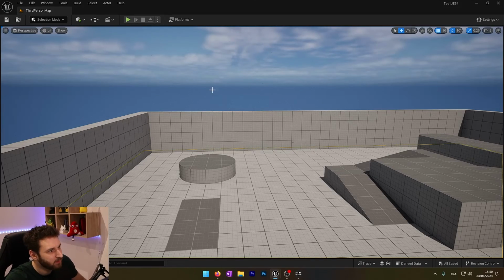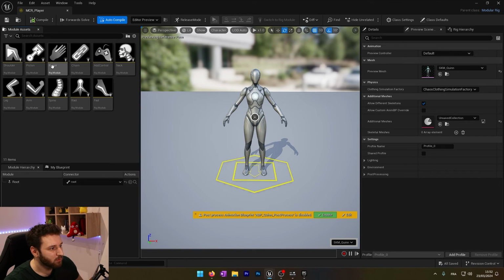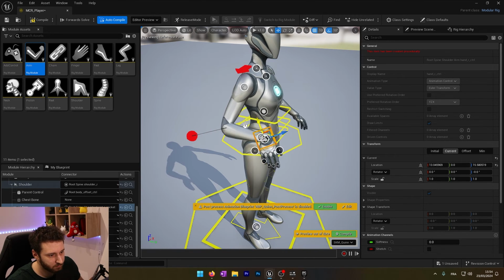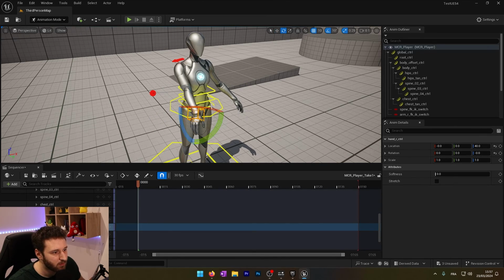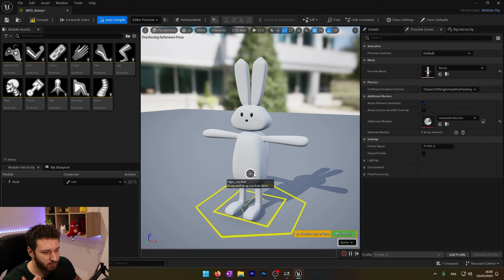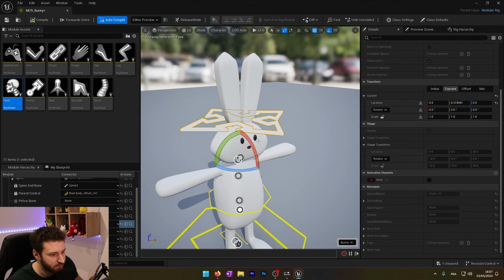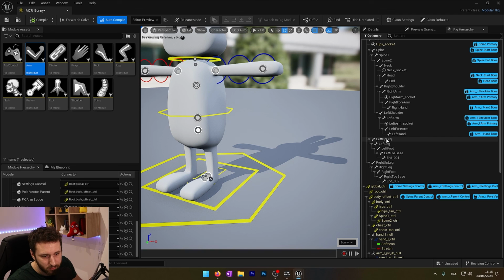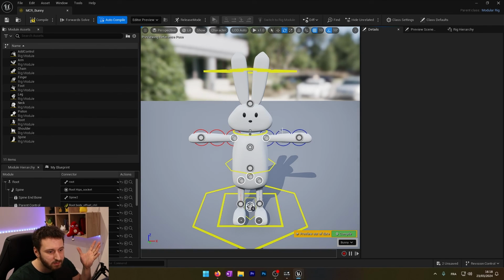Modular Control Rig in Unreal Engine 5.4 !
Hello ! Today we will see how to use the Modular Control Rig in Unreal Engine 5.4 :)
It's a new feature that we can use to make a control rig in few minutes :D

Chapters :
00:00 : Intro
00:24 : How to download UE 5.4 Preview
00:57 : Create a Modular Control Rig
04:55 : Unreal Crashes :(
06:08 : Create Animation with our Control Rig
07:08 : Modular Control Rig on a custom Character
09:18 : Create Socket to place Module
13:54 : Result and compare of the previous Control Rig
14:33 : Outro